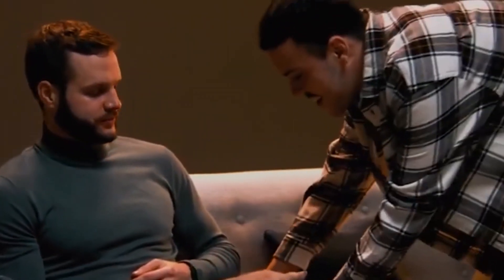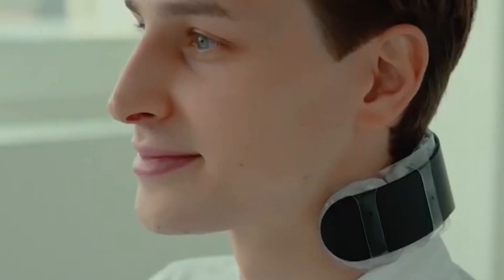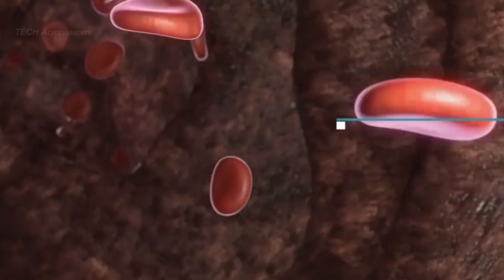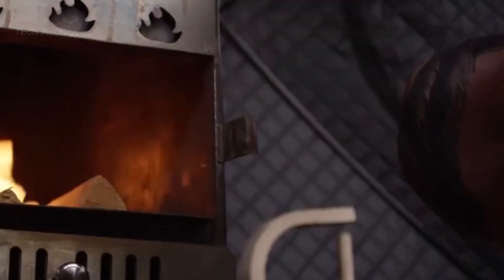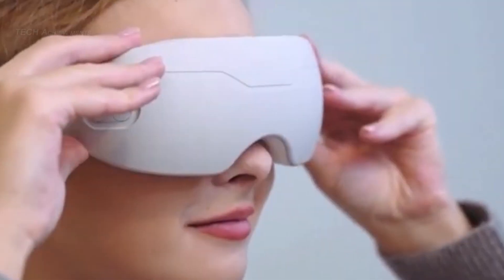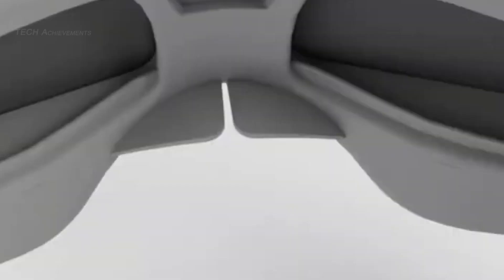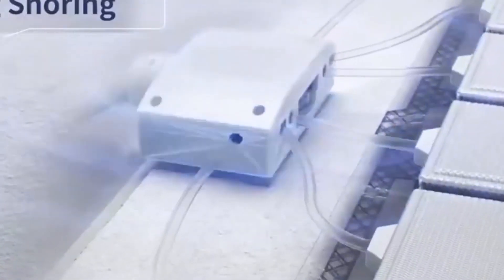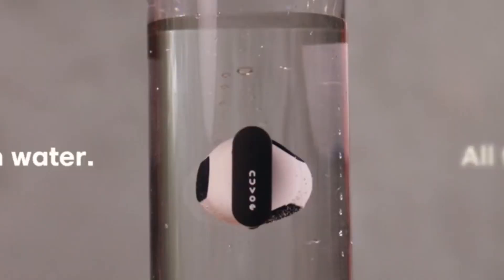HEALTH-BOOSTING INVENTIONS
Welcome to our new video, "HEALTH-BOOSTING INVENTIONS." In today's segment, we're taking a deep dive into some of the most innovative inventions designed to boost your health and wellness. From cutting-edge fitness tech to breakthrough medical devices, these products are revolutionizing the way we maintain our physical and mental health. Whether you're a health fanatic or simply looking to enhance your wellbeing, we've got you covered.

Welcome to TECH Achievements, your one-stop hub for the cutting-edge tech trends and the finest tech of 2023. We're committed to uncovering and celebrating the most amazing inventions that are redefining our understanding of technology and its potential. From curated lists of the TOP 10 and TOP 5 ground-breaking advancements to comprehensive reviews of the most exciting gadgets, we cover every facet of the tech world. Our channel is dedicated to providing you with the latest technology news, insights, and in-depth analyses, ensuring you're always ahead of the curve. Join us on this exhilarating journey into the heart of technological innovation, as we spotlight the inventions that are pushing the boundaries of possibility.